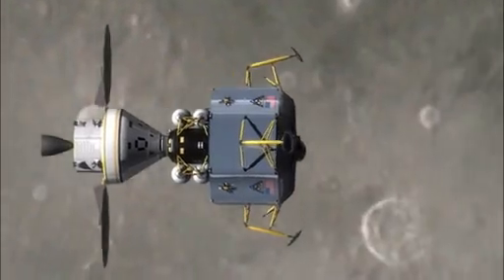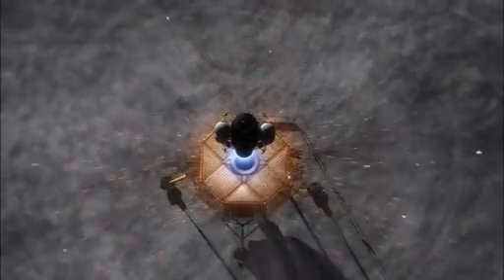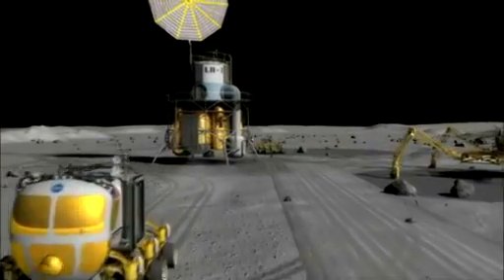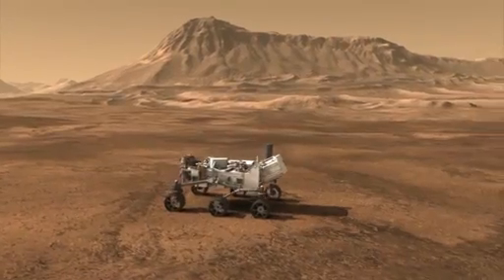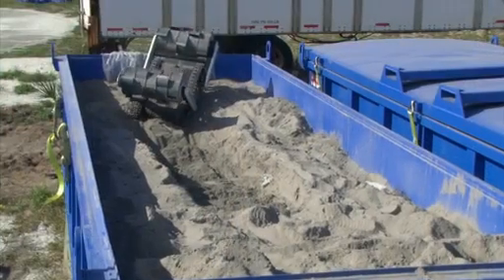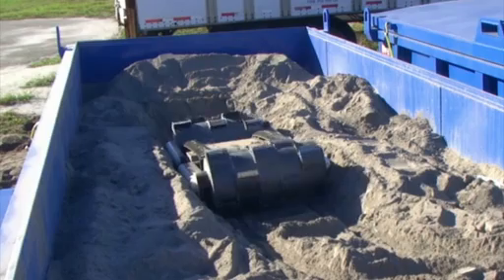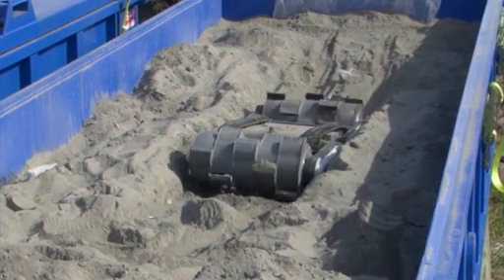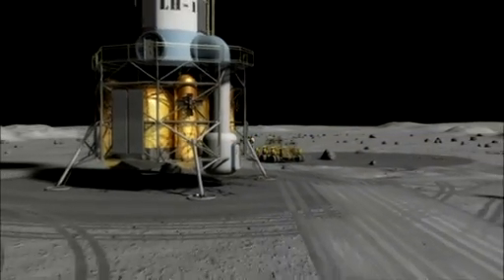Mining Robot Being Developed for the Moon and Mars | NASA Space Science Video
- autonomous mining robots could be used to help deep space explorers live-off-the-land in new frontier environments. NASA is currently developing the RASSOR mining robot, shown here, to collect soil on the moon or Mars. Please rate and comment, thanks!
Credits: NASA